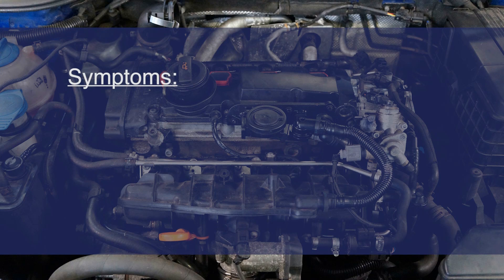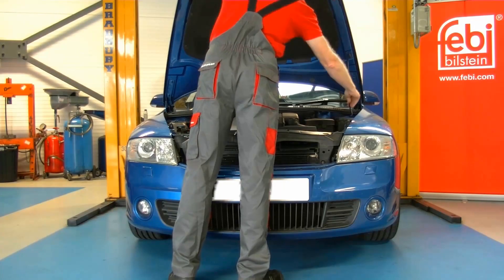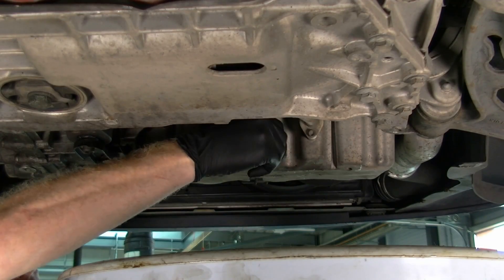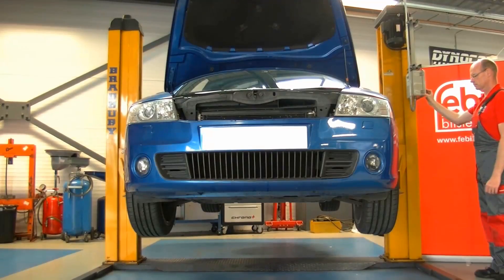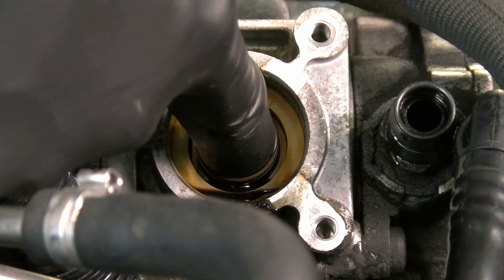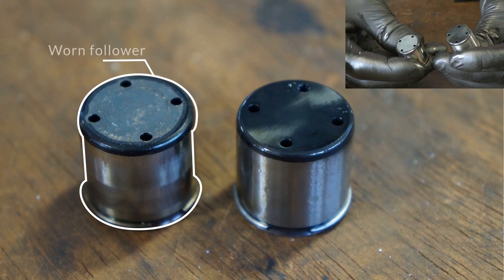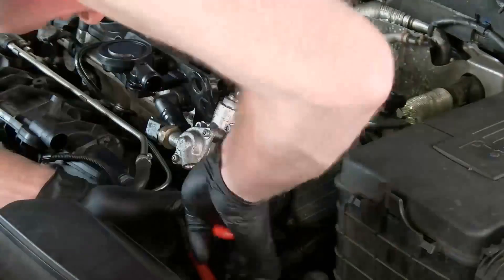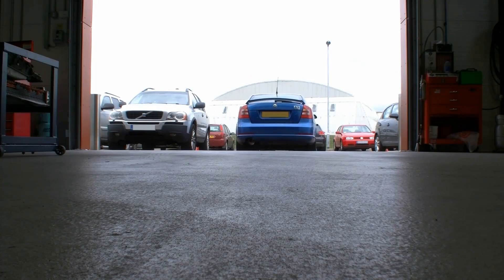[EN] 2.0 FSi/TFSi High pressure fuel pump cam follower replacement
In this video, we look at the high pressure fuel pump which is fitted to several common Volkswagen AG vehicles fitted with the 2.0 FSi and TFSi engines and the cam follower which is a common wear item of this system and its replacement using febi part 37162.
An increase in engine noise, loss of engine performance, uneven running and stalling can all be symptoms of a worn fuel pump cam follower. This is due to reduced maximum pump piston lift, causing fuel rail pressure fluctuations and fuel pressure loss and poor regulation.